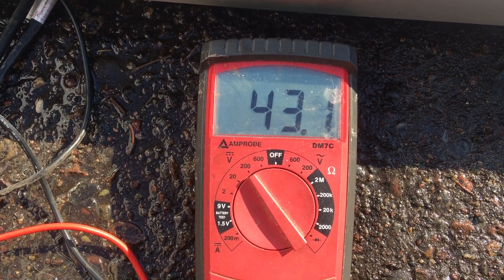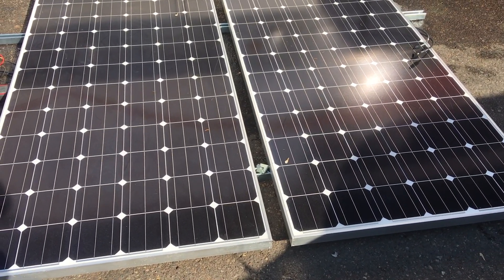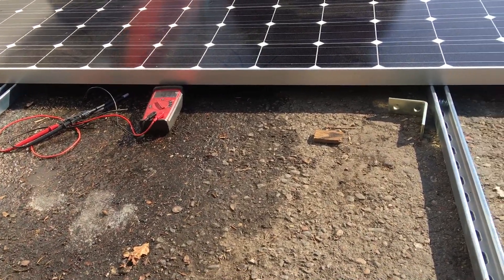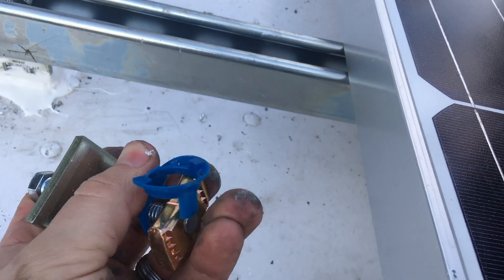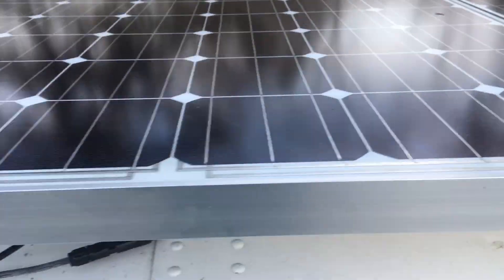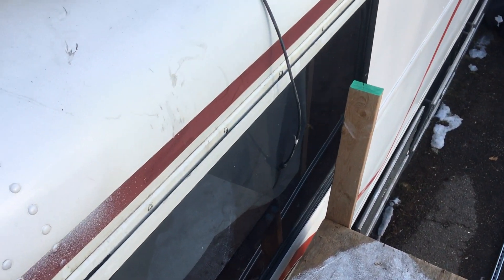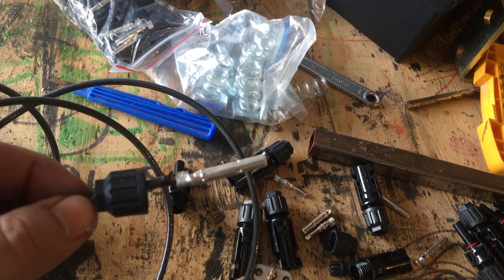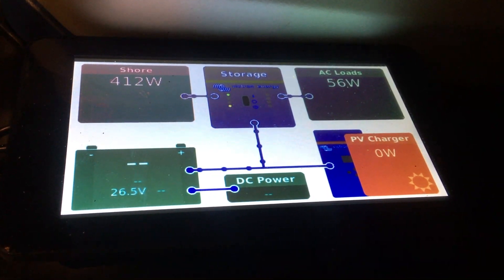How I installed Solar Panels Install using Unistrut on our Bus Conversion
I install 3 of6 Solar Panels on our 1982 MCI MC9 Bus RV Conversion.  It's not always pretty, but I always have a good time.